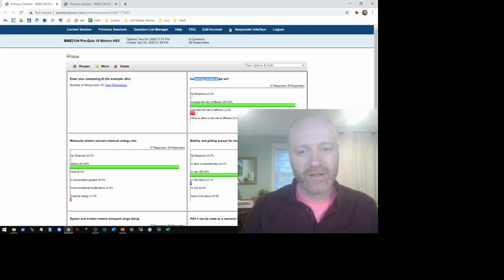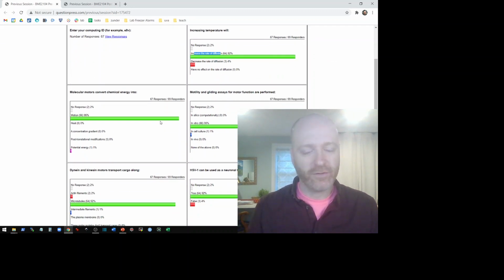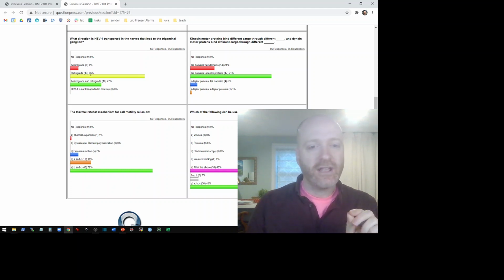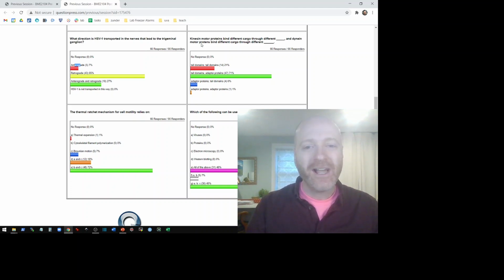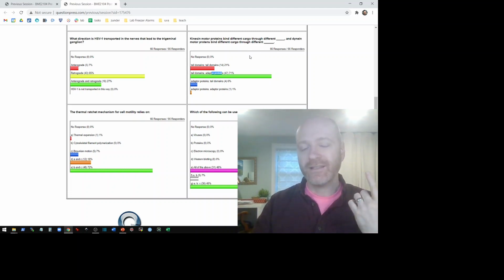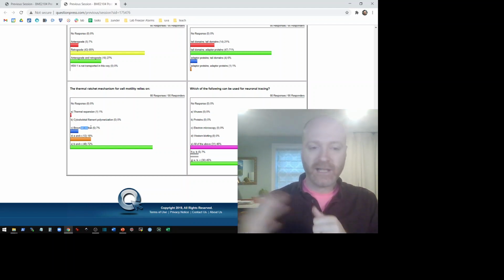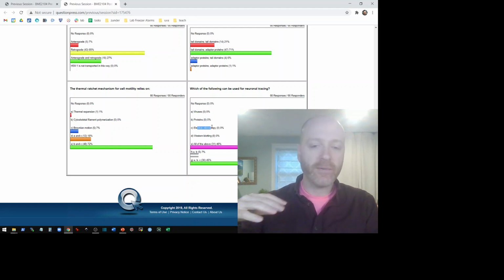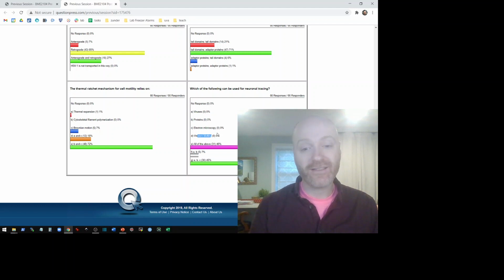Lecture 19 Quiz Answers